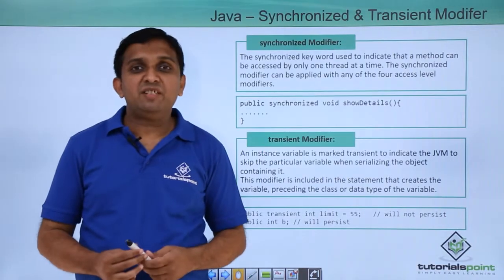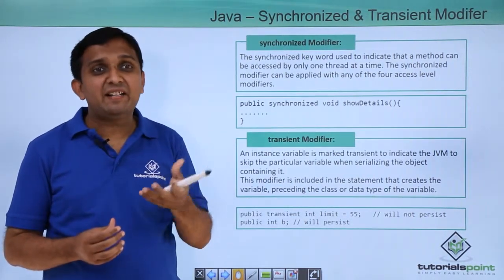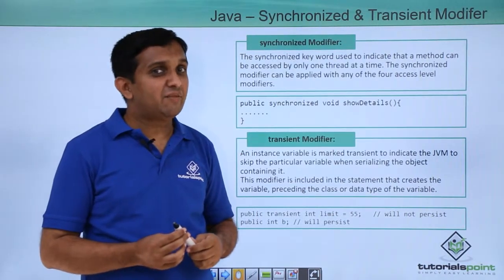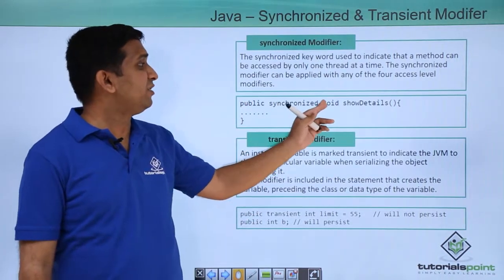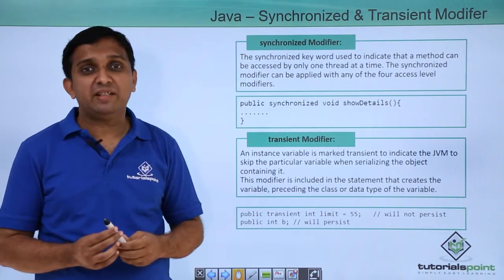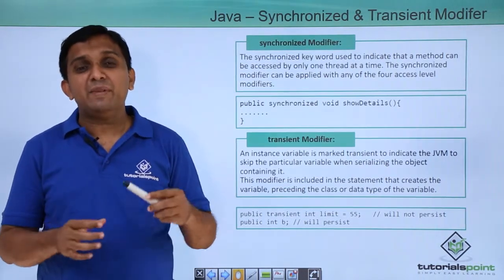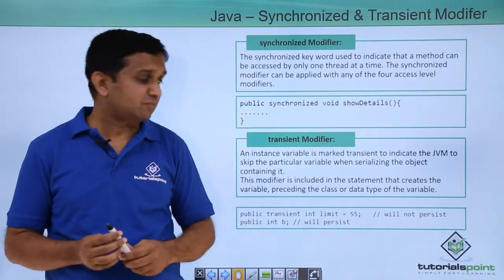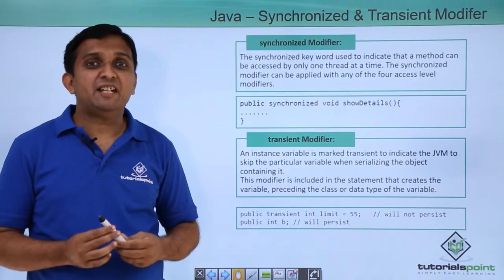Java - Synchronized & Transient